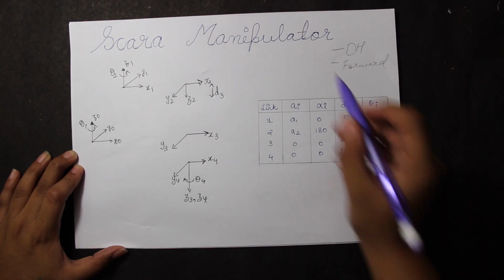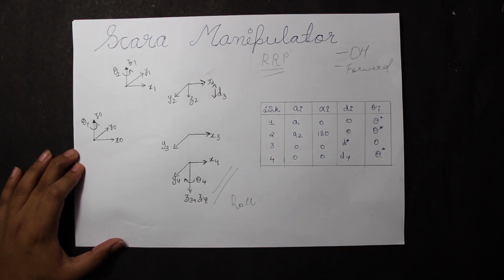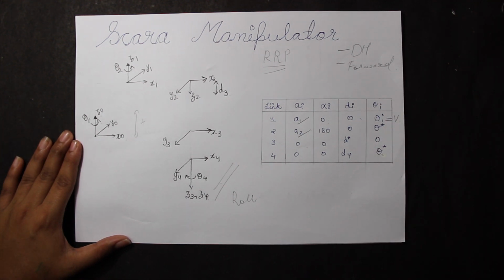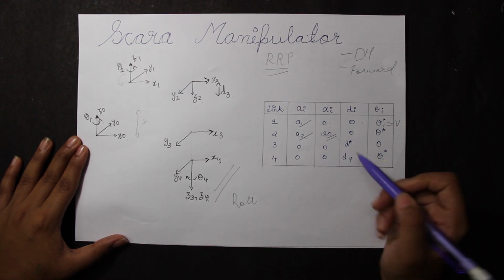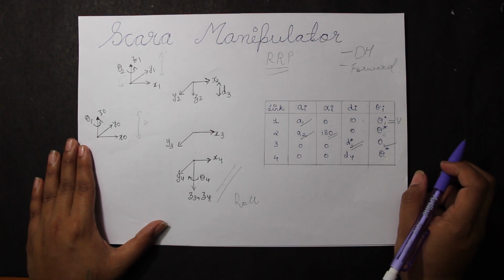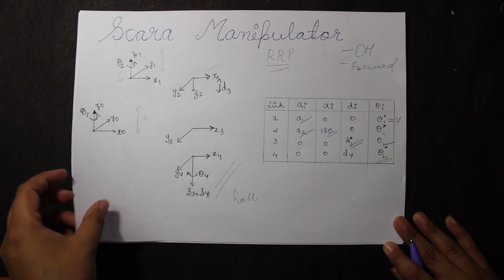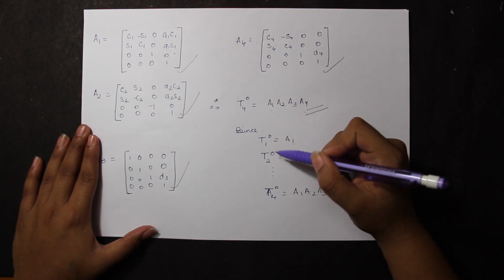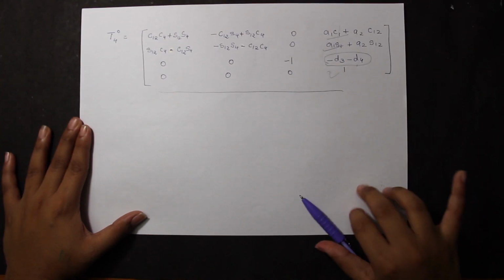DH Convention of SCARA